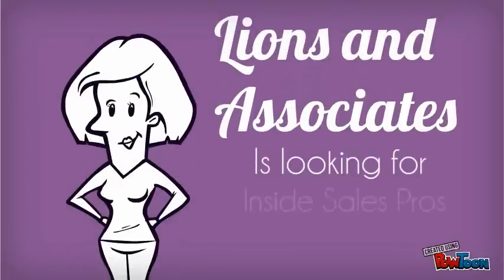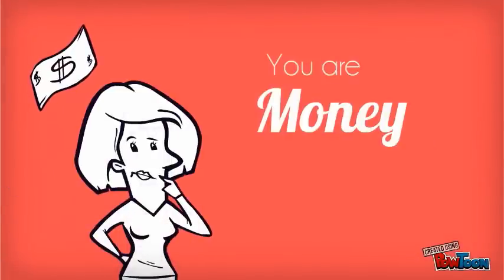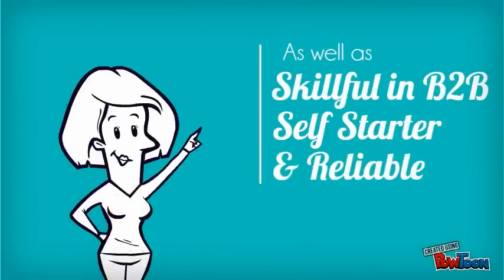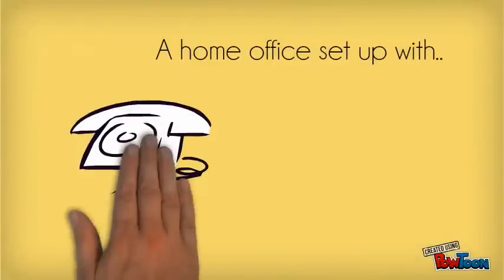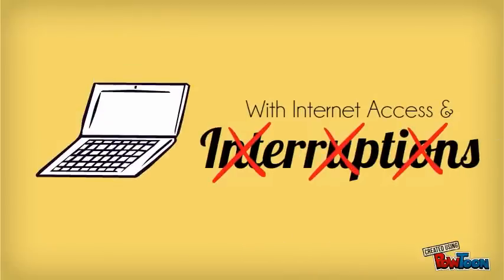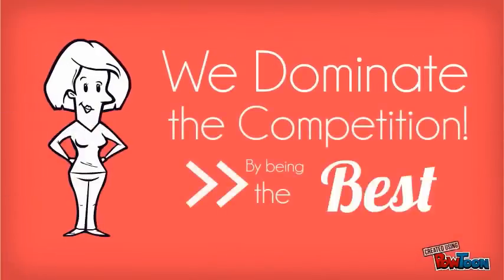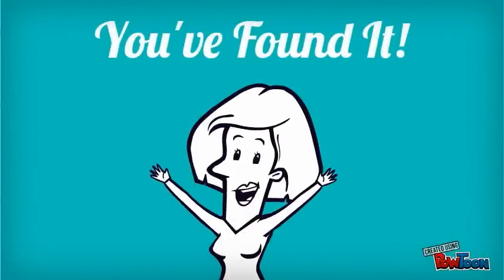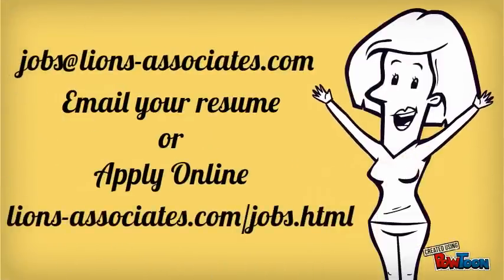6 FIGURE B2B SALES JOBS Now Interviewing Sales Account Executives for Telecommute Work From Home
Now Interviewing Commercial Debt Collection Sales Account Executives for Telecommute (Work From Home) Positions Nationwide.
No actual collections involved in the sales position, strictly selling debt collection services and maintaining your clients.

Executive Summary on Sales in Today's Market

In today’s competitive business-to-business selling environment, “sales training” is no longer simply about “sales” it’s about generating long term customer revenue. Competitive success relies on the ability of the entire organization to meet the complex, unique business needs of individual customers.

Competitive success is measured in new ways too, not merely numbers that reflect volume, but on the growth of sustainable profits from long-term, high value, loyal customers. “Training” has gone through a similar metamorphosis from brief, instructor-led classroom experiences to a complex, integrated approach that leverages both “high tech” knowledge and learning systems and “high touch,” experiential mastery and team development, supported by personal coaching and mentoring. Best Practices Findings analysis of industry leaders reveals the following current and emerging best sales practices and sales force learning initiatives:

• Development of salespeople as business consultants and customer advocates.

• Imperative for on-going learning and continuous improvement as a way of life.

• Evolution of the sales manager as coach, not record keeper.

• Evolution of selling as a team, rather than an individual endeavor.

• Value of merged learning strategies that leverage the best training with high value person- to-person learning such as simulations, action learning and mentoring.

• Critical importance of developing knowledge systems that provides timely access for salespeople and customers to critical product and process information.

• Importance of differentiation based on value created for customers.

• A fundamental strategic and tactical change in sales emphasis from closing transactions to creating loyal, profitable, long-term customer partnerships.

• A corresponding new set of emerging core sales competencies that match the changing role of the salesperson. These competencies include: creative thinking and breakthrough action; high-level communication; questioning and dialogue skills; win/win consensus building among business analysis and strategic thinking skills.

Now, about the Commercial Debt Collection Sales Account Executive Positions available that we are interviewing for:

Compensation:
We Pay a Generous 30% Commission with No Cap + New Client Bonuses. 6 FIGURE EARNING POTENTIAL

Summary:
Responsible for all sales activities, from prospect generation through close. Develops and implements a sales plan which will meet company goals and expand its customer base. Develops and maintains client relationships to achieve customer satisfaction, revenue generation and long term business relationships as per Lions and Associates’ vision and core values. You will be bringing in clients for us to collect their commercial debt.

Requirements:
Candidates must possess outstanding phone presence, enthusiasm, the ability to stay motivated and a minimum of 2 years B2B sales experience.
All telecommute applicants should have a sufficiently equipped home office or other space to work with minimal interruptions and at minimum an up to date computer, internet access and phone.

Our Expectations:
We are only looking to recruit individuals with the drive to make well into 6 figures.
This position involves numerous daily out-bound sales calls, cold calling Accounts Receivable & Credit Managers and Continuing to build client relationships. If you are chosen for our team we will require you to set goals, meet quotas, and work with multiple clients in a variety of industries. Must be a team player with a strong work ethic.

What We Provide:
We provide top notch targeted leads for developing prospects, continuing training & 1 on 1 coaching, web based software, support and selling tools. Additionally, our collections staff produces the highest yields in the industry!